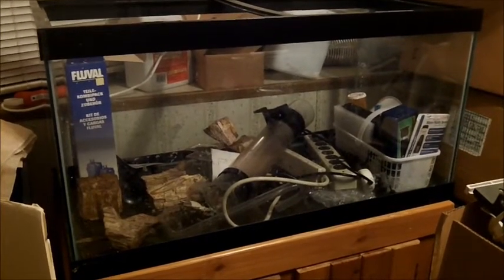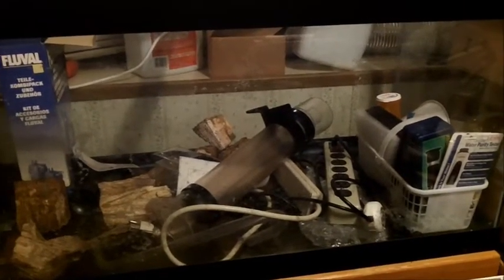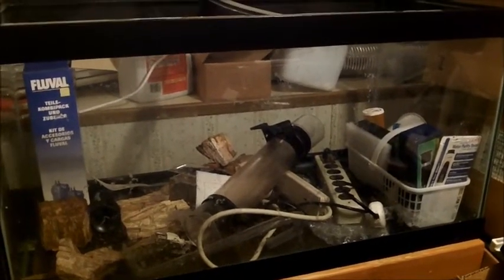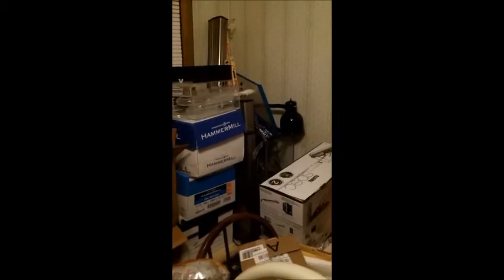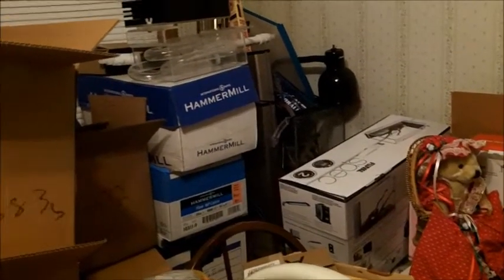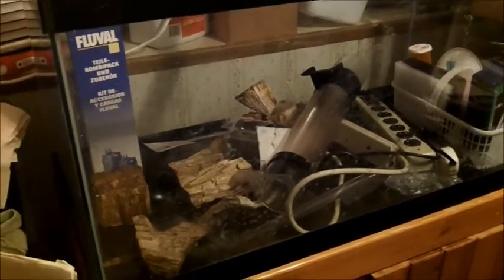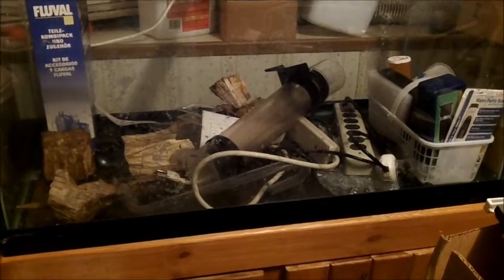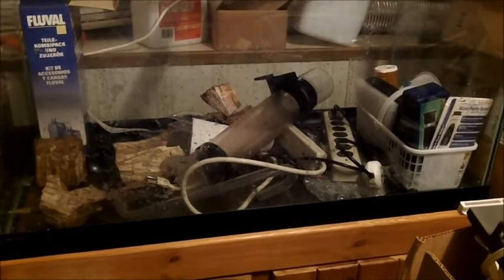50 gallon plans & shout outs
These are my ideas & plans for my 50 gallon tank. It will be a low tec, low light dirted tank(Diana Walstad style). I will be keeping several schools of Tetras & some Cory cats, plus a few Angels.

Shout outs...

ShyMoose 41

BM Aquatics

NJW1383

JayJayJay249